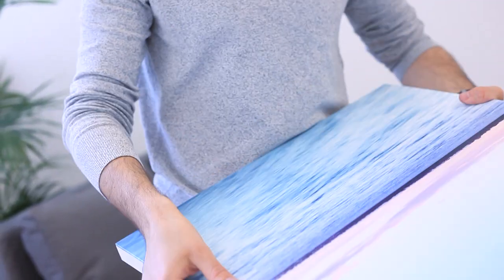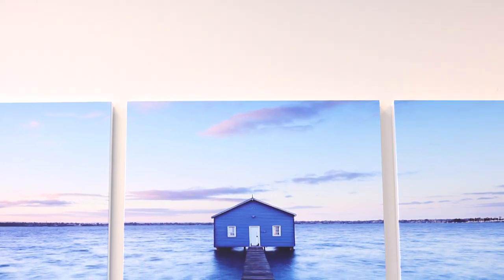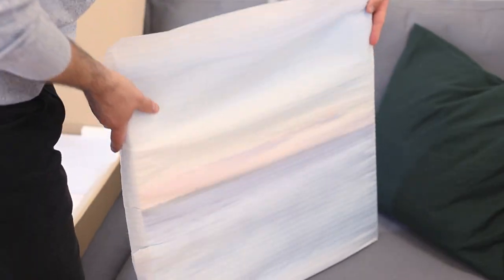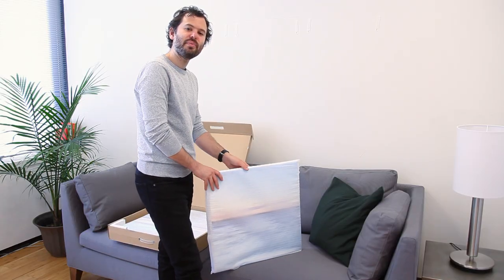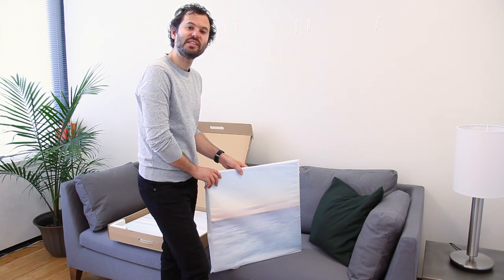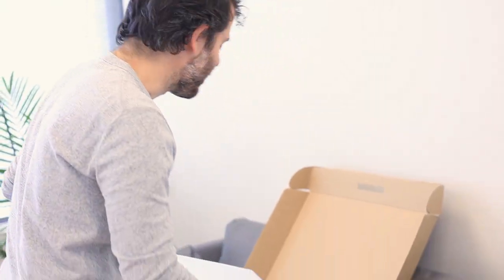About our 3 Piece Prints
Our 3 Panel Prints are spectacular, large photography prints that are perfect for a large wall space.  We print them on HD Canvas, which is the best quality digital printing material you've ever seen. They're mounted onto wood, for incredibly sturdy, vibrant wall art!